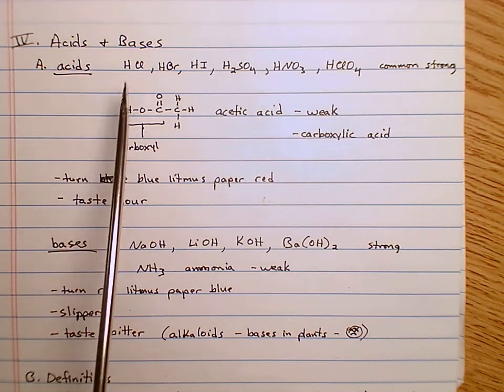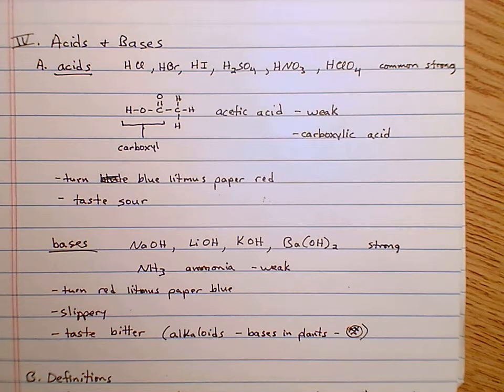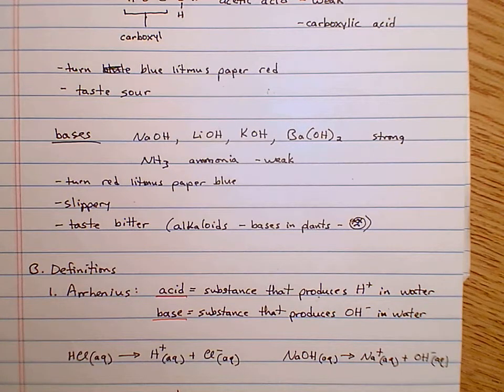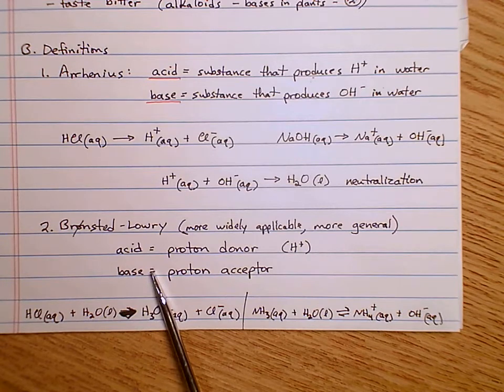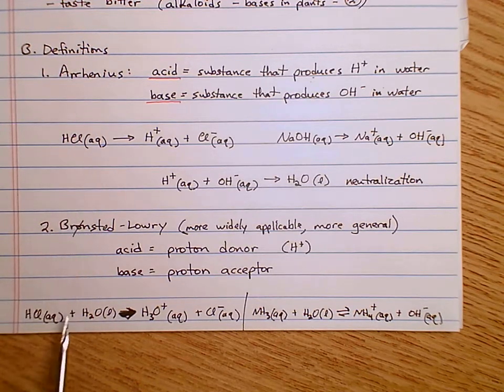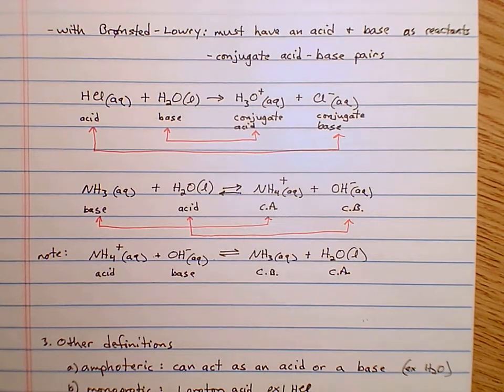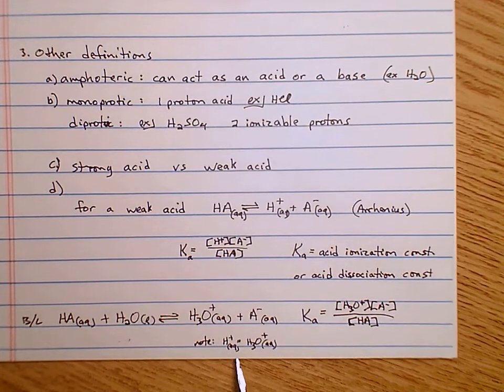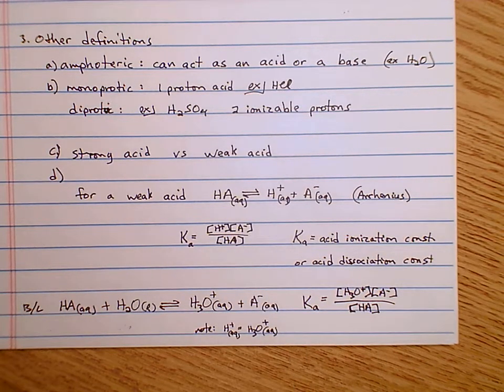Acid Base Intro